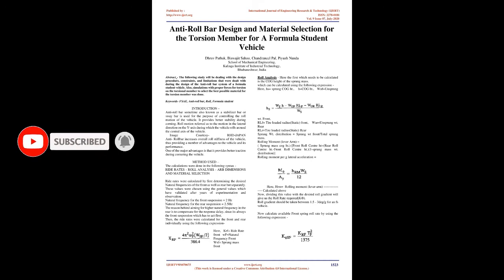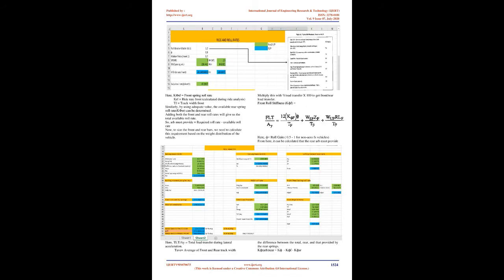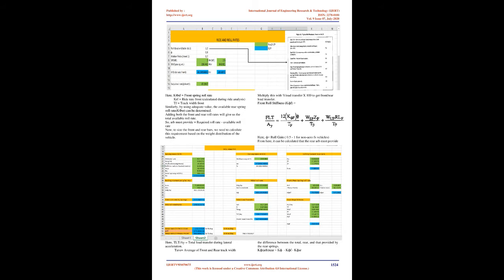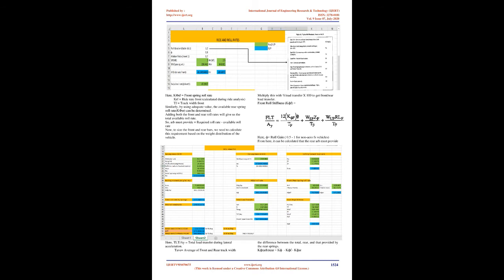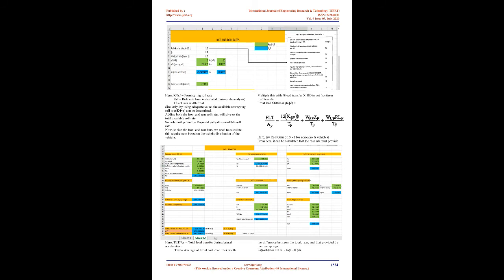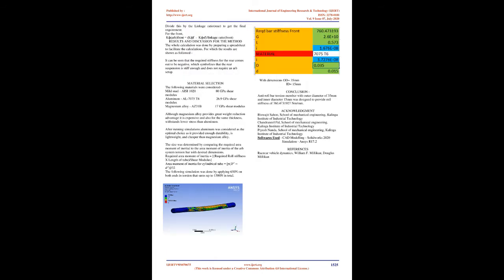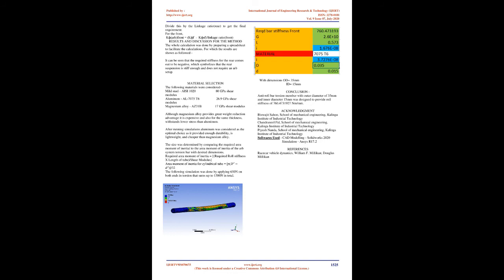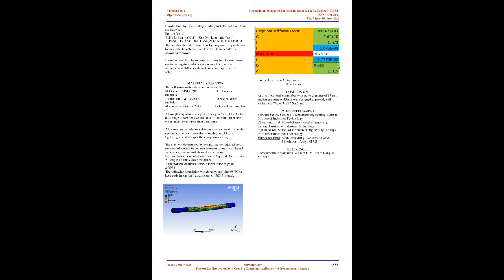Anti-Roll Bar Design and Material Selection for the Torsion Member for A Formula Student Vehicle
Dhruv Pathak, Biswajit Sahoo, Chandraneel Pal, Piyush Nanda

The following study will be dealing with the design procedure, constraints, and limitations that were dealt with during the design of the Anti-roll bar system of a formula student vehicle. Also, simulations with proper forces for torsion on the torsional member to select the best possible material for the torsion member was done.